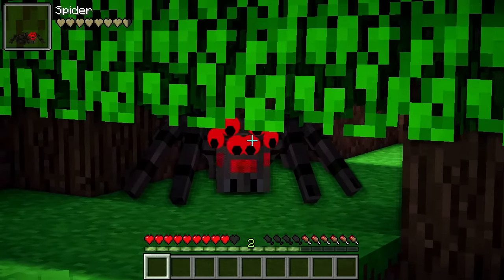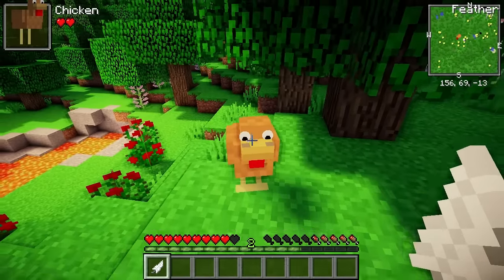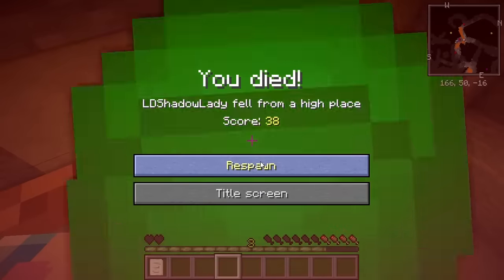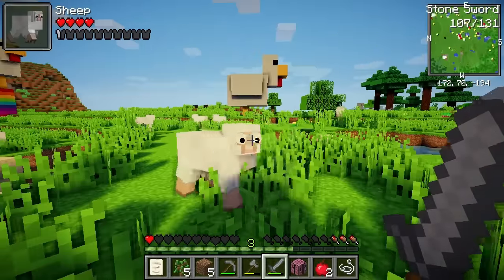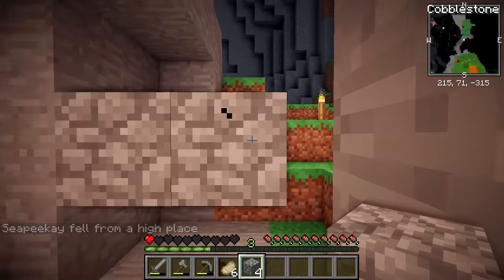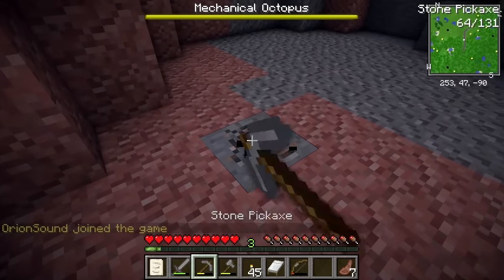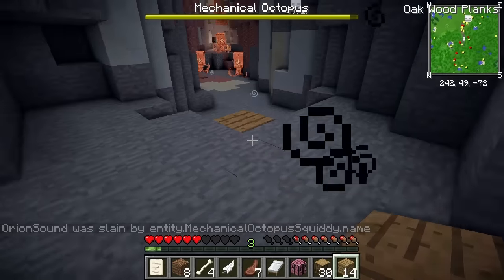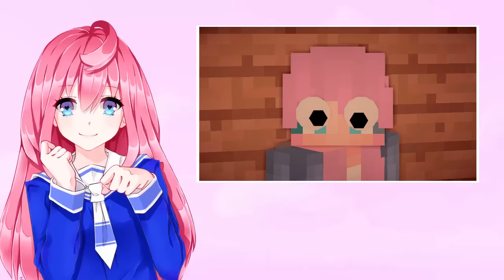Crazy New World | Ep. 1 | Minecraft FunCraft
Welcome to episode 1 of a new Minecraft multiplayer modded server series with my Minecraft YouTuber friends. You might recognize a few familiar faces from Crazy Craft 3.0, Trollcraft and One Life! We're using a new custom modpack I put together called Fun Craft, it contains many exciting existing mods aswell as a few fun custom mods made by me (with the help of Paul101). This modpack contains new dungeons, monsters, pets, bosses, weapons and tools to play with!

In this episode, I explore my new surroundings and encounter some friendly creatures... and some unfriendly creatures.